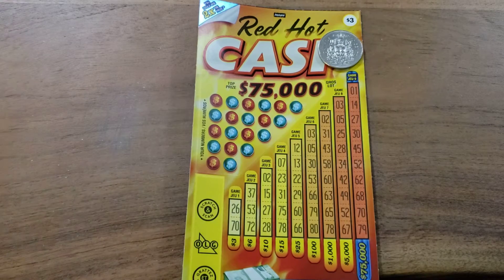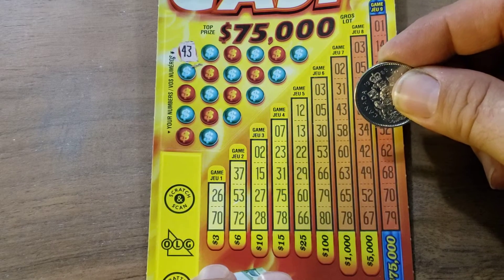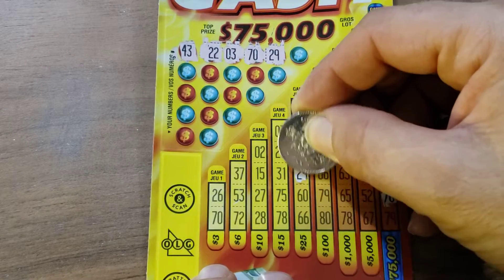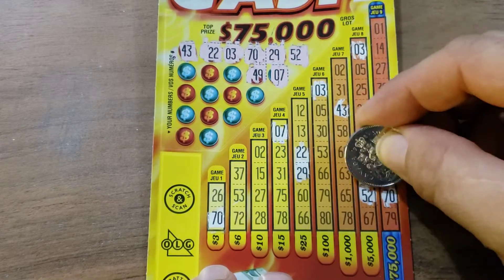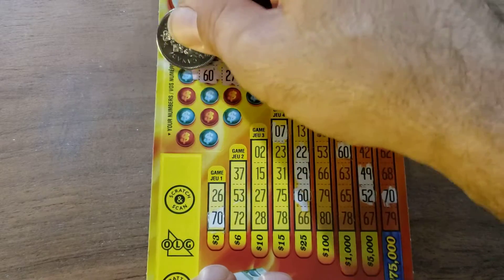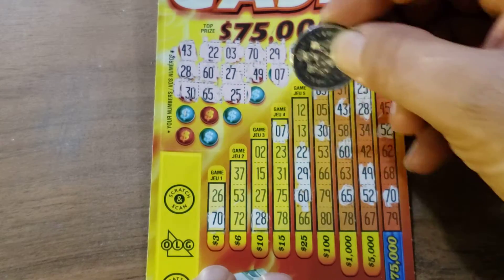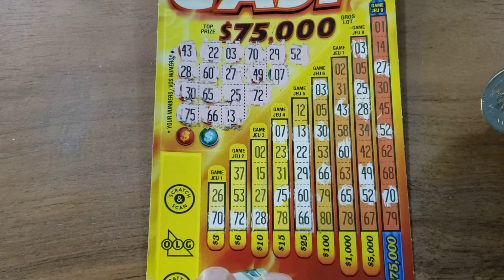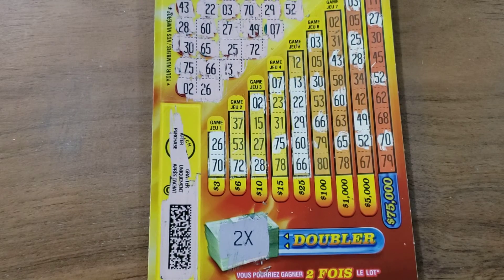Red Hot CASH 🔥 $75,000 QUICK SCRATCHER 🤑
Red Hot CASH 🔥 $75,000
QUICK SCRATCHER 🤑, See what I WIN 💰

I will be POSTING A NEW SCRATCH OFF VIDEO 😜 EVERYDAY.